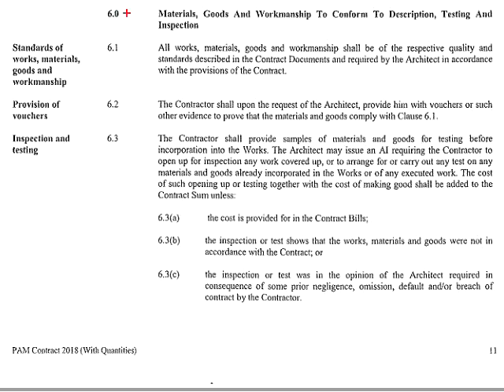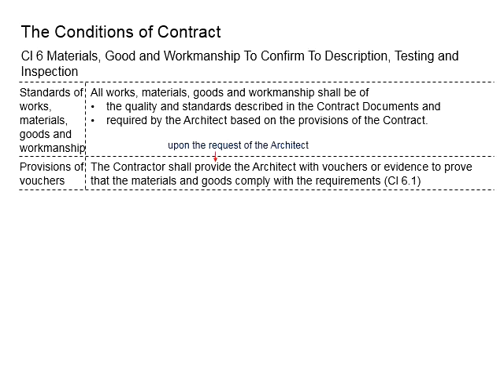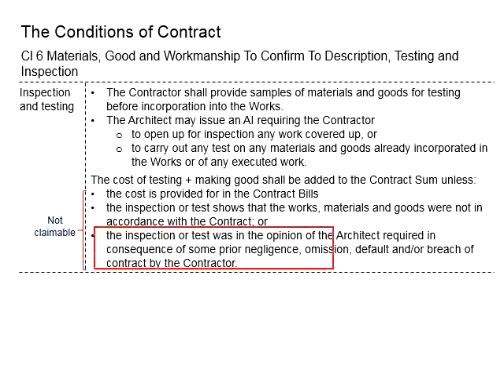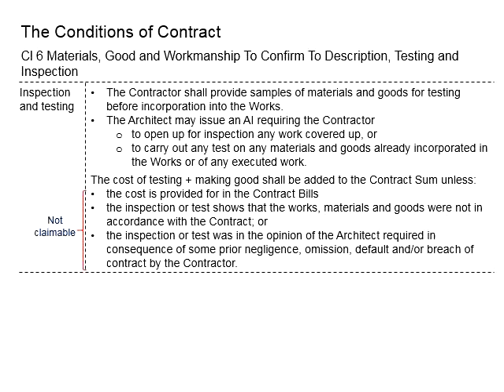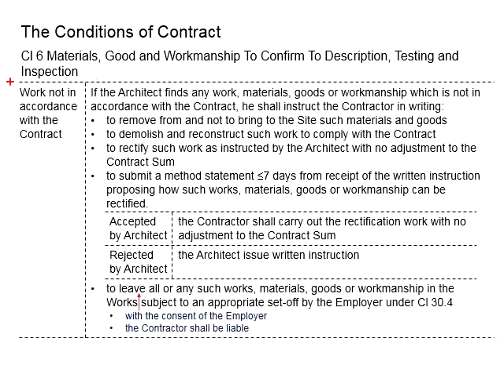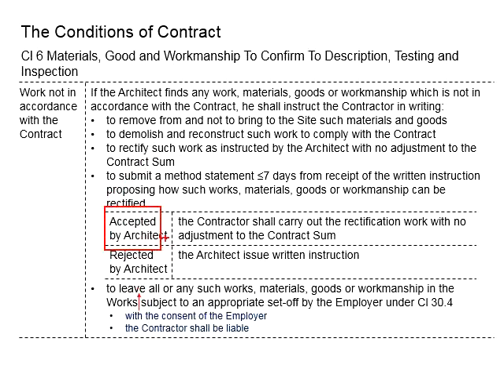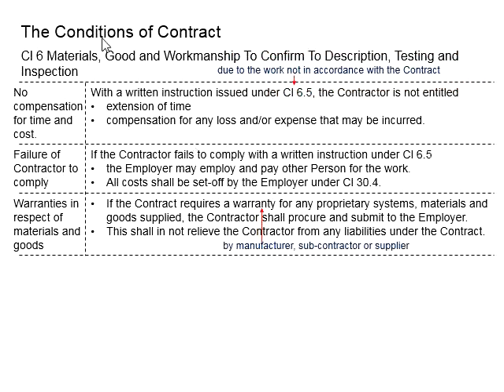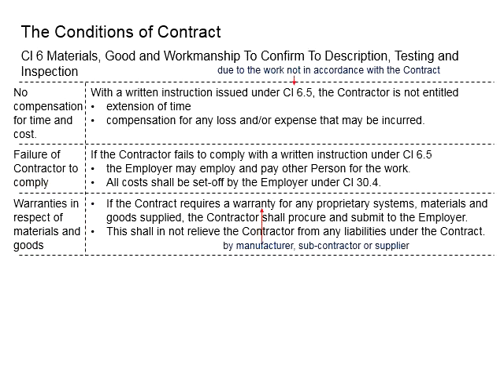3.7 Materials, Good and Workmanship To Confirm To Description, Testing and Inspection (Cl 6)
Materials, Good and Workmanship To Confirm To Description, Testing and Inspection (Cl 6)